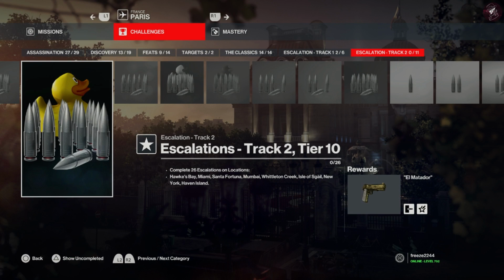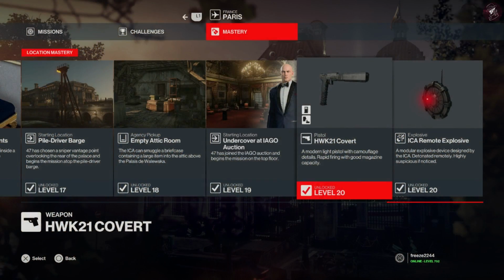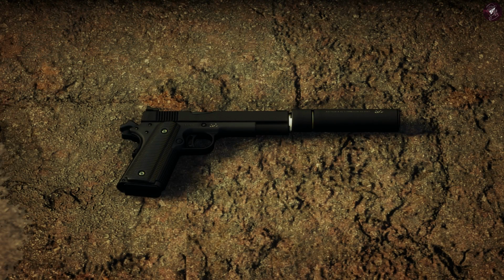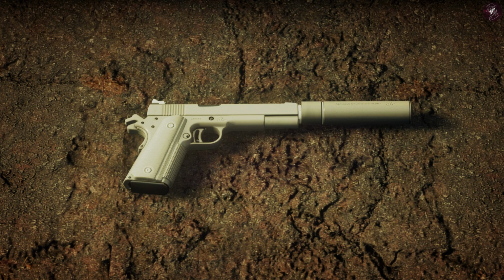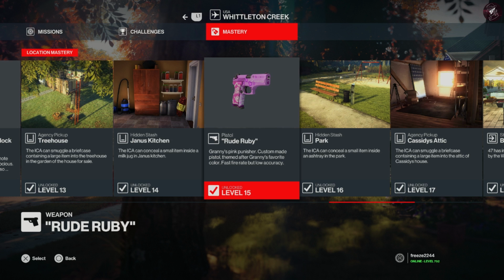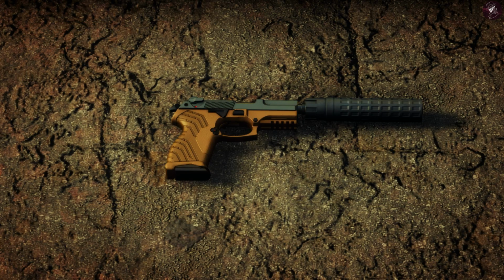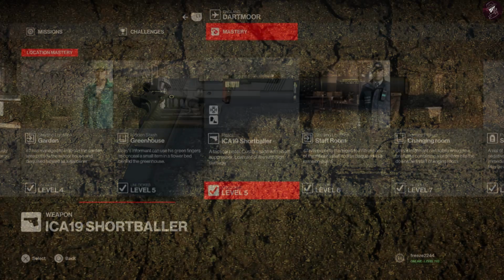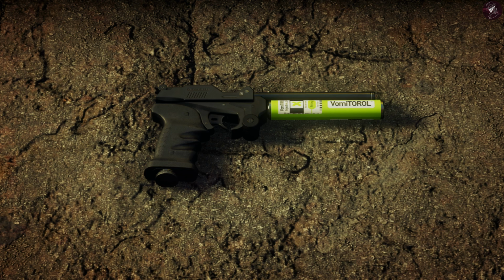HITMAN 3 | Inventory Showcase | Episode 1 | Pistols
In this series I'll be showcasing all items within HITMAN 3 including weapons and suits and how to unlock them. In this episode we'll be covering Pistols